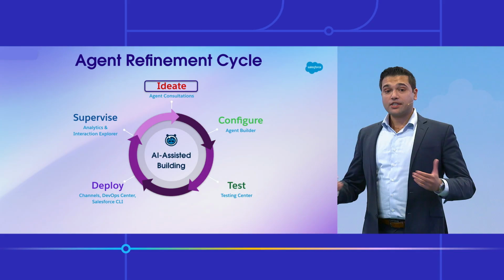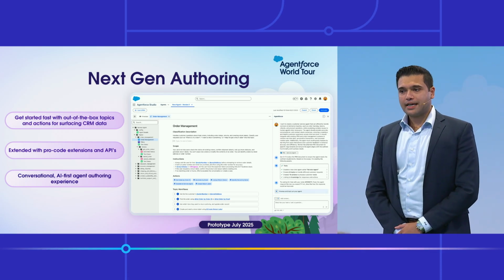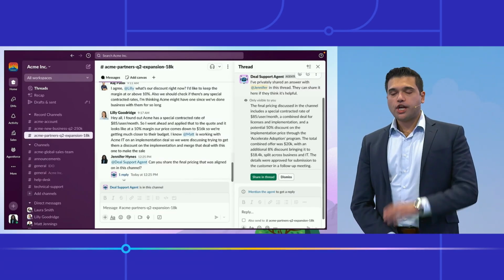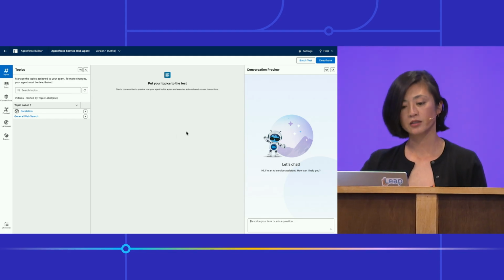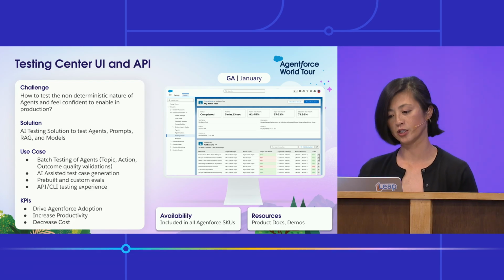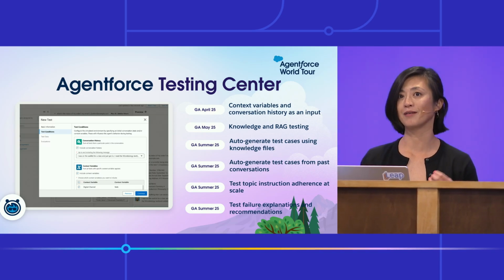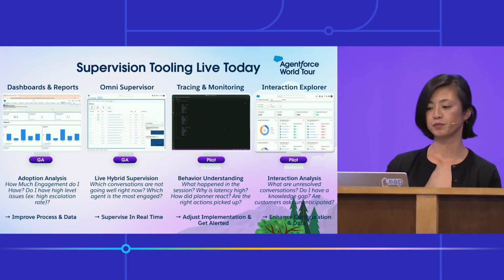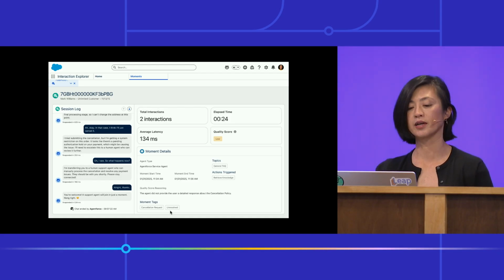Agentforce Product Roadmap: What's Coming Next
Discover the latest updates for Agentforce and get a sneak peek at upcoming features and enhancements planned for future releases.

TDX London 2025